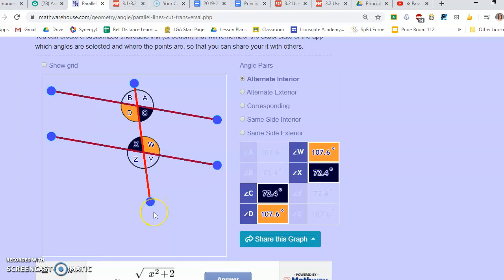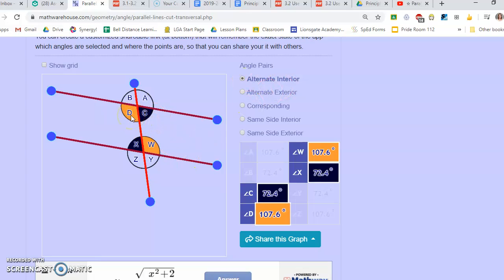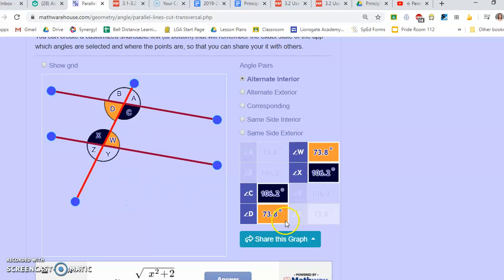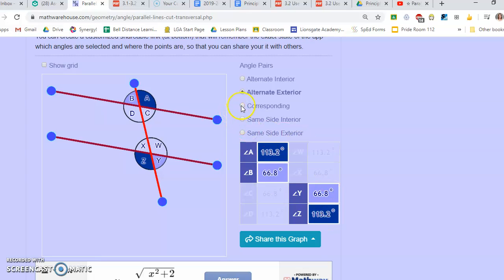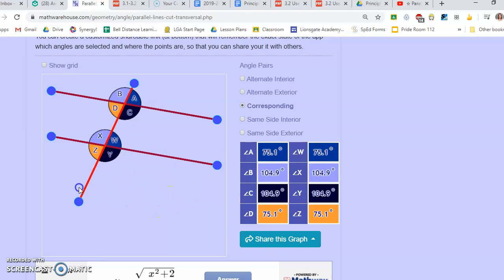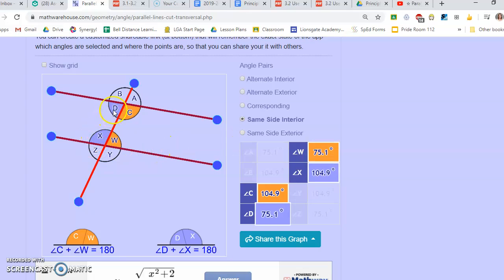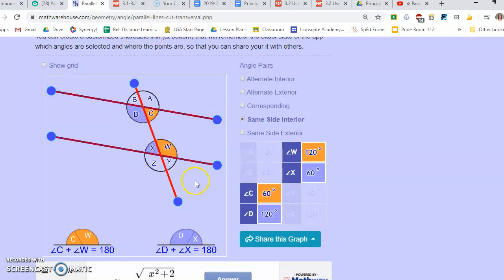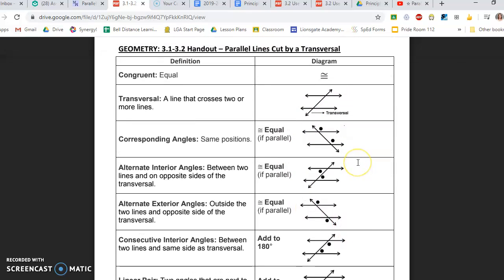Geometry: Angle Pairs with Parellel Lines Explained